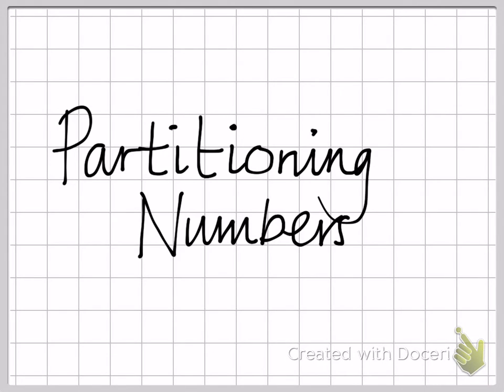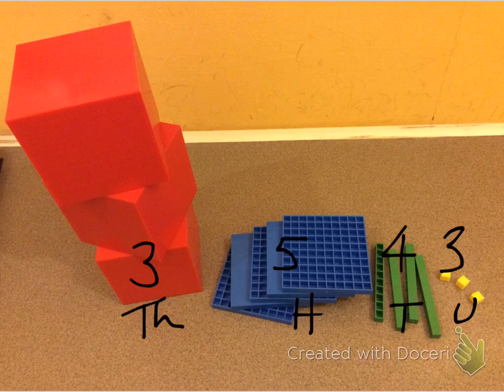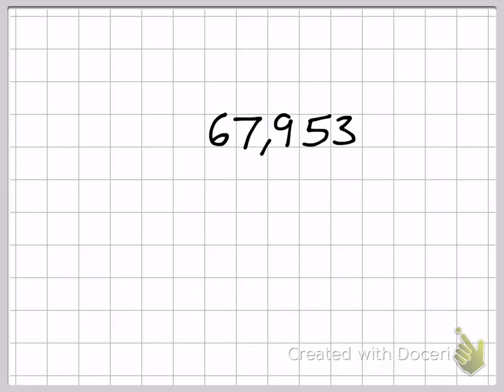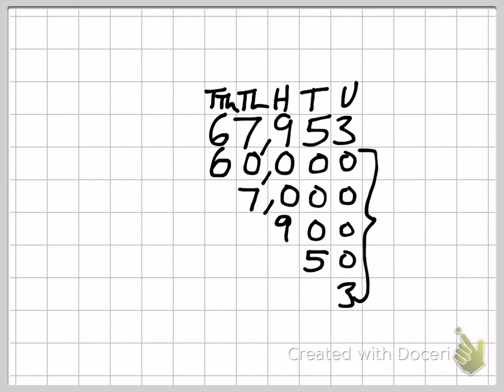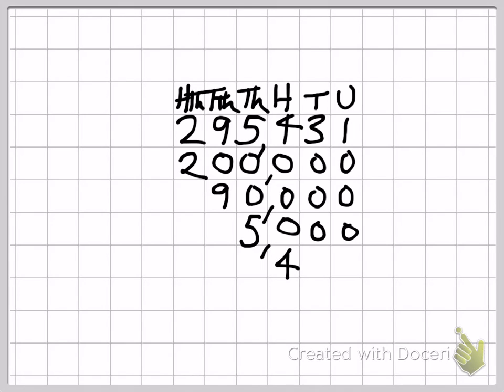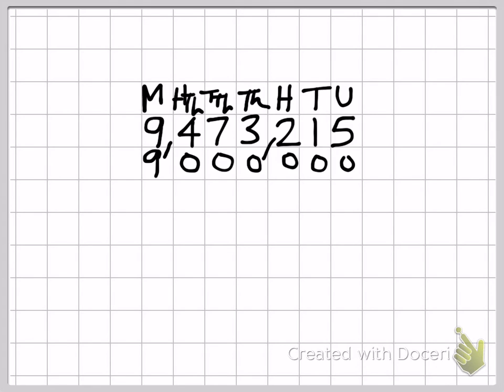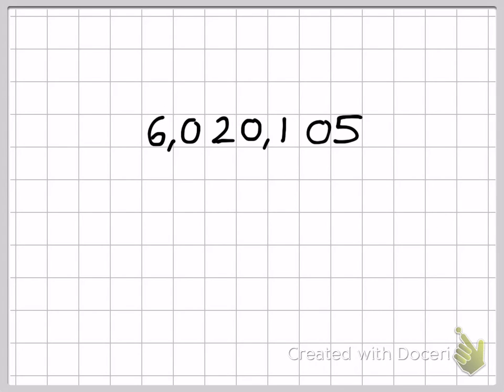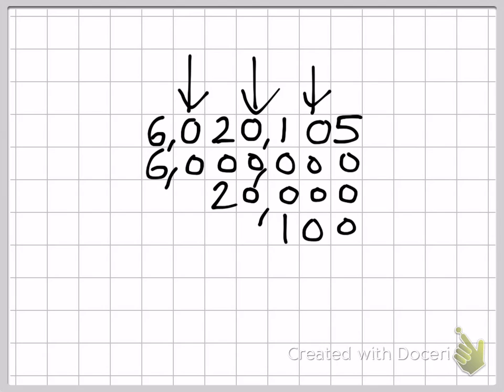YEAR 4 VIDEO 2: PARTITIONING NUMBERS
HOW TO PARTITION LARGE NUMBERSAND SEE WHAT EACH DIGIT IS WORTH...